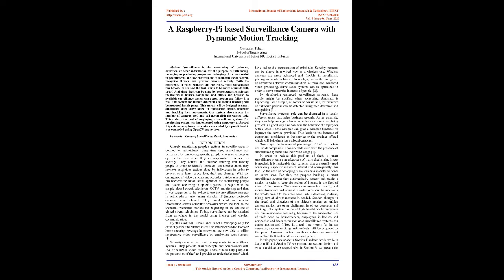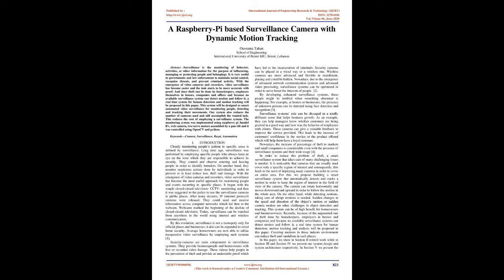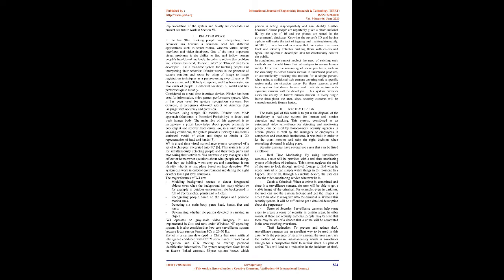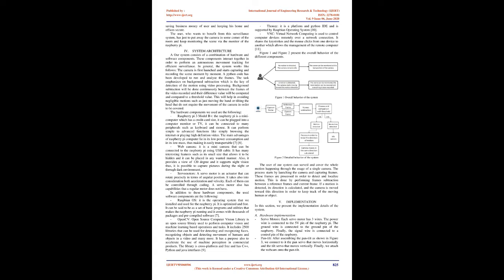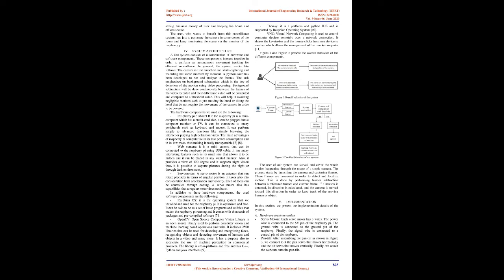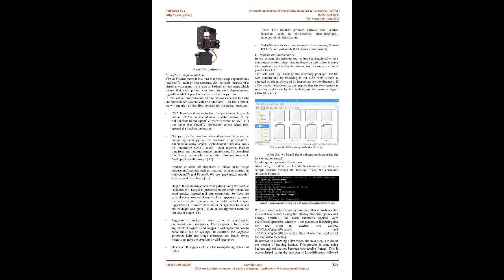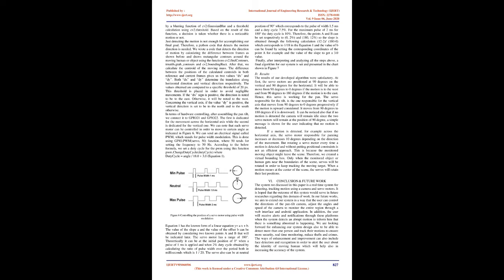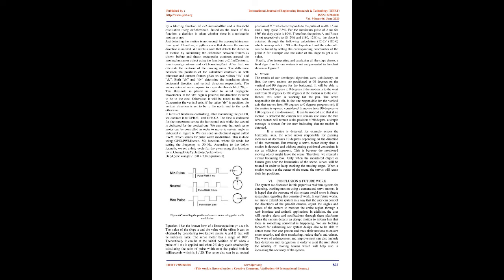A Raspberry-Pi based Surveillance Camera with Dynamic Motion Tracking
Oussama Tahan

Surveillance is the monitoring of behavior, activities, or other information for the purpose of influencing, managing or protecting people and belongings. It is very useful to governments and law enforcement to maintain social control, recognize threats, and prevent criminal activity. With the emergence of video cameras and recorders, video surveillance has become easier and the task starts to be more accurate with proof. And since theft can be done by housekeepers, employees themselves in houses, companies and offices and because no available surveillance system can detect motion and follow it, a real time system for human detection and motion tracking will be proposed in this paper. This system will be designed as smart automated video surveillance for monitoring people, detecting and tracking their movements. Our system also reduces the number of cameras used and still accomplish the wanted task. This reduces the cost of employing a surveillance system. The monitoring system was implemented using raspberry pi 3model B+, web camera, two servo motors assembled by a pan-tilt and it was controlled using OpenCV and python.